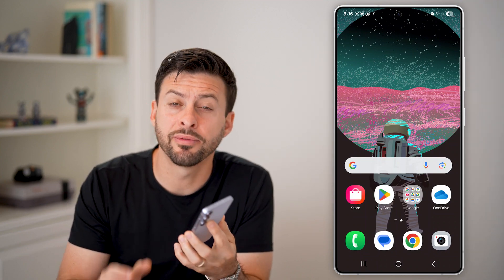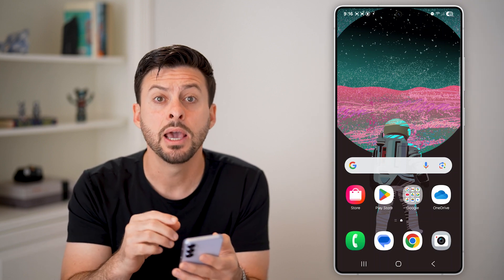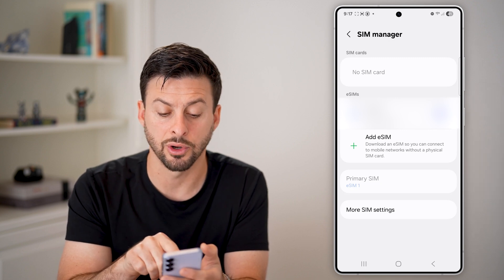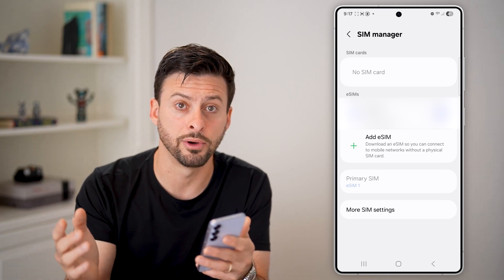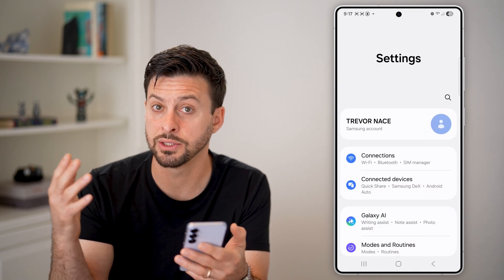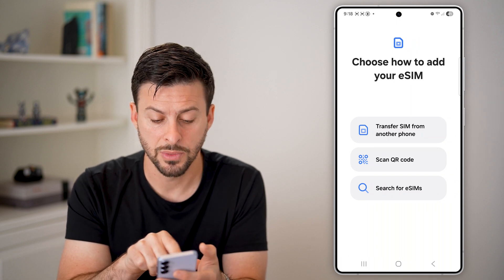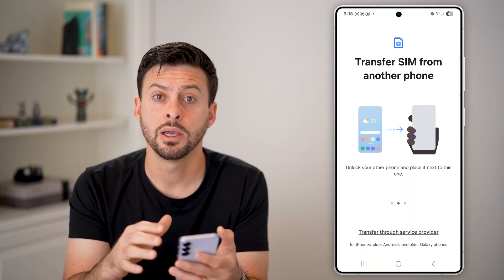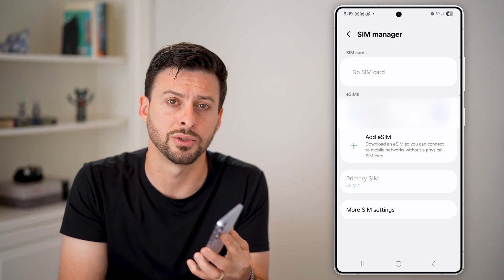How To Transfer eSIM From Old Android Phone To New Android Phone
Here's how to transfer your eSIM from an old Android phone to a new one if you want the same number on a new device.